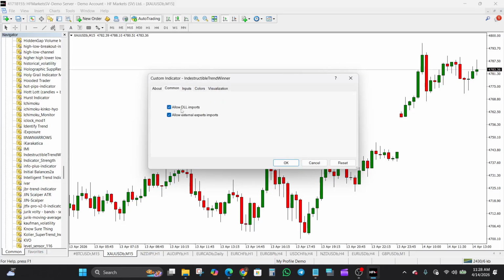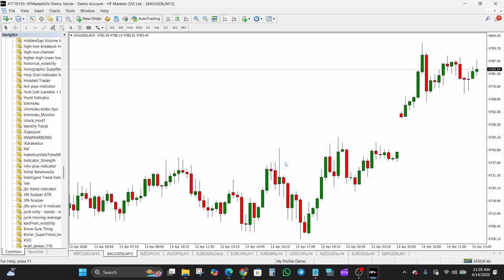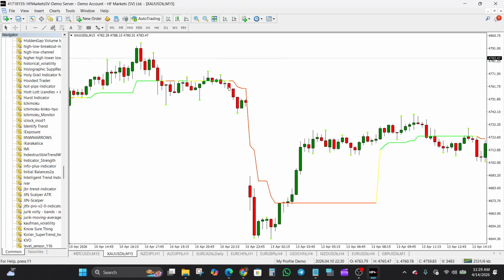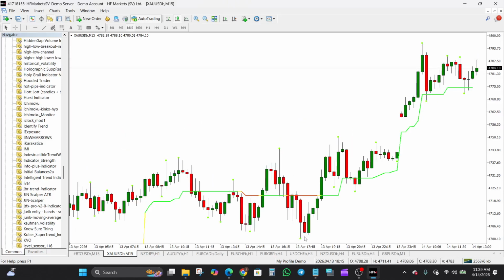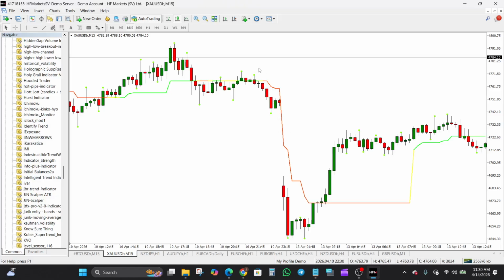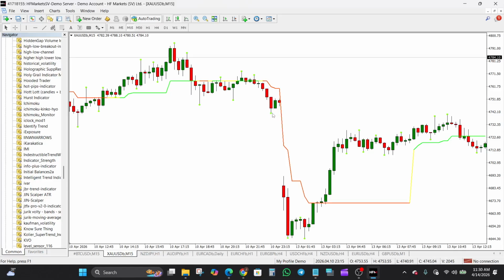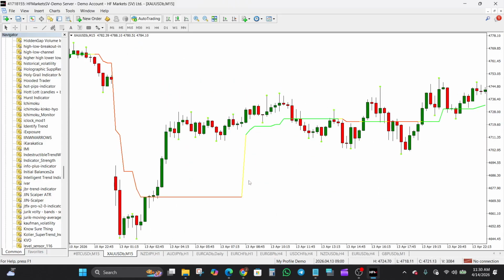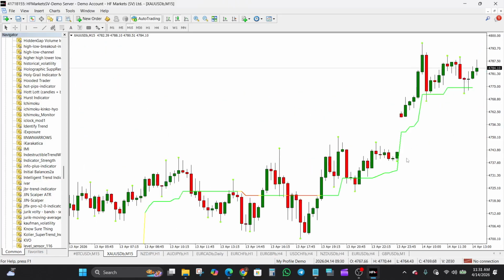Indestructible Trend Winner Indicator Explained – How to Identify Strong Market Trends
In this video, we break down the Indestructible Trend Winner Indicator and how to use it to identify trend direction on your chart.

We start by showing how to properly add the indicator to your chart and adjust the input settings to match your preferences. You’ll also see how to enable alerts or notifications if needed.

This indicator is straightforward and uses a combination of a trend line and dots to help traders visualize market direction. When the line changes color and price reacts around it, it provides insight into whether the market is trending bullish or bearish. For example, when the line is red and price stays below it, it suggests a bearish trend, where traders may look for sell opportunities within the trend context.

The video focuses on how to interpret the indicator clearly and how to align it with overall market structure for better decision-making.

As always, combine this tool with price action analysis and proper risk management before taking any trades.